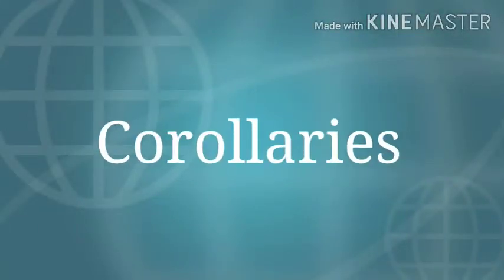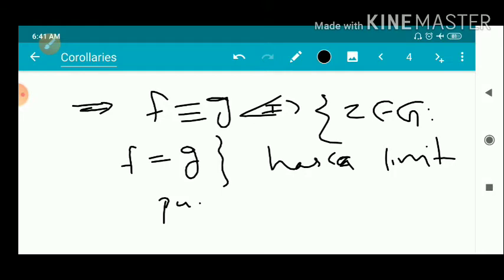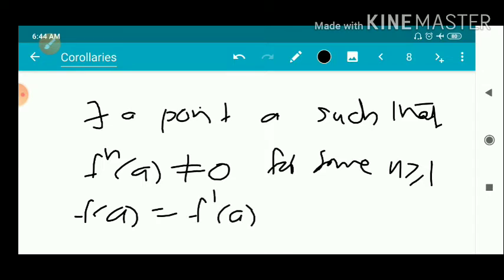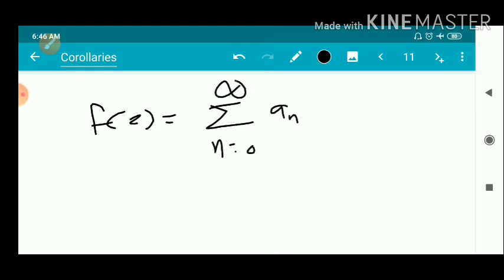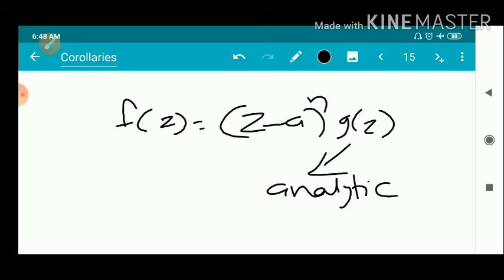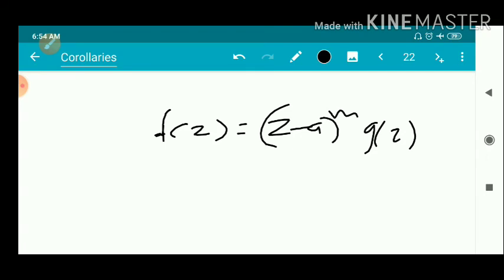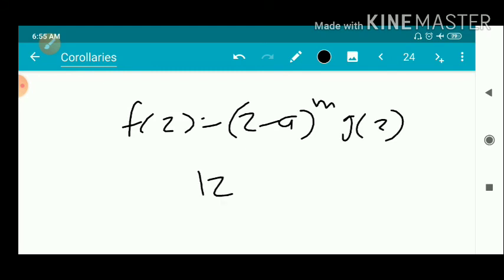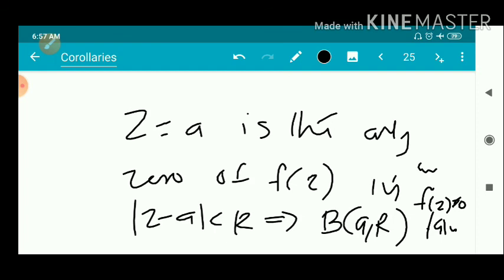Video-44|Corollaries| Identity Theorem|Third Semester MSc Complex Analysis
Identity Theorem| Corollaries|Important